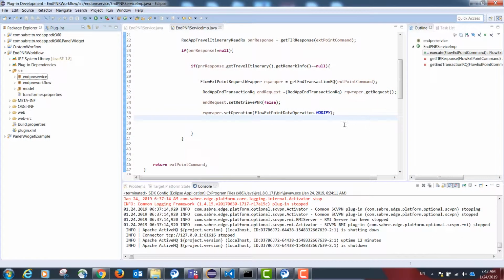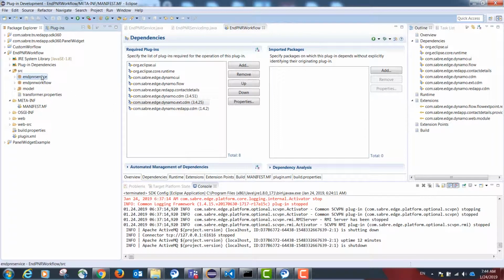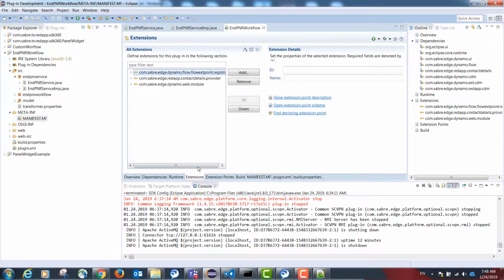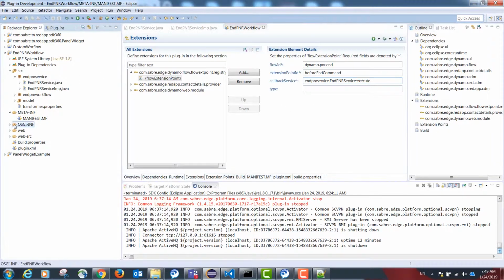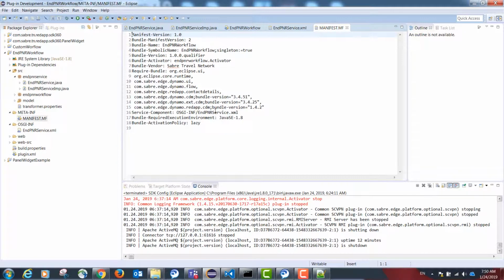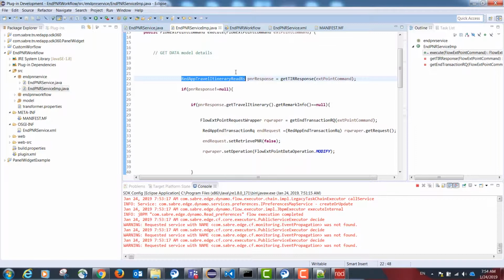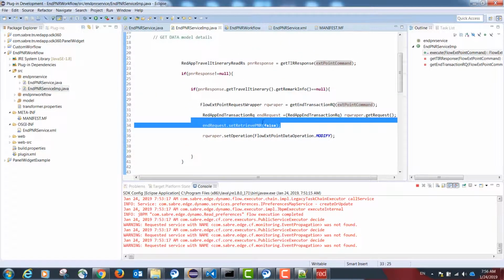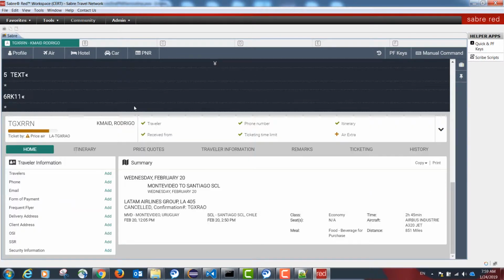Sabre Red 360: Customizing workflows with Workflow Extension Points – End PNR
This video will show how to create a Red App using a Workflow Extension Point to intercept the end process of a PNR to include business logic before ending the PNR. In the example, the PNR cannot be ended if certain remarks are not present.